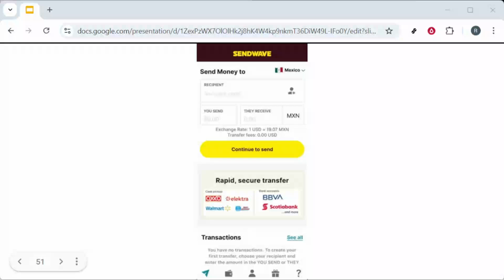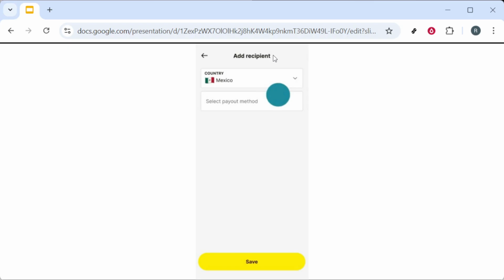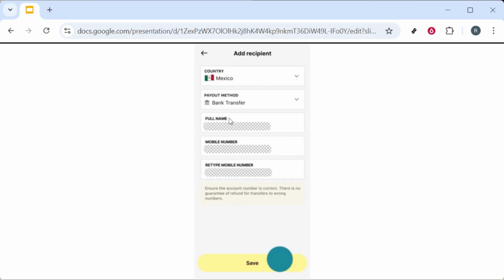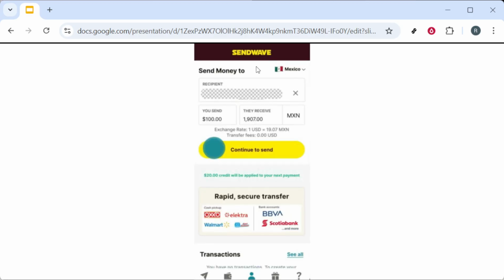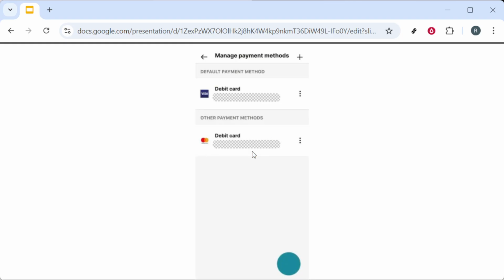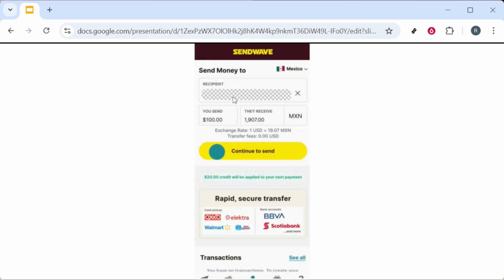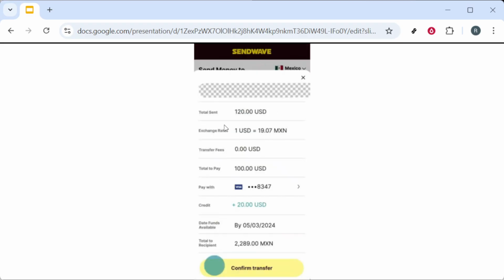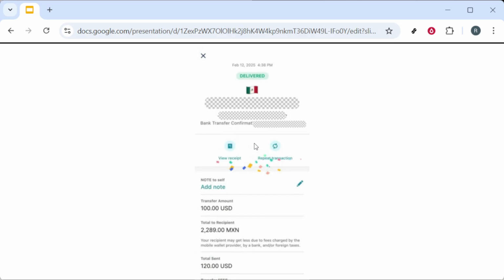How To Send Money With Sendwave | Beginner Steps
Sendwave works in many countries around the world. You only need basic information to start transferring safely. The process is similar no matter where you send. Follow these universal steps for any location.
🌐 Reliable transfers:

👥 ➤ Select your recipient
💰 ➤ Enter transfer amount
🏦 ➤ Confirm your card details
🚀 ➤ Send instantly